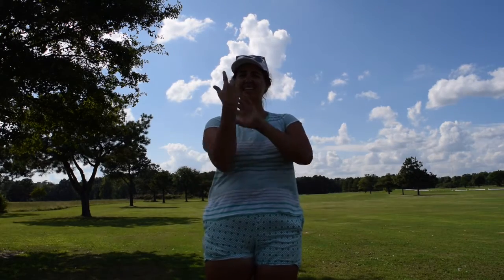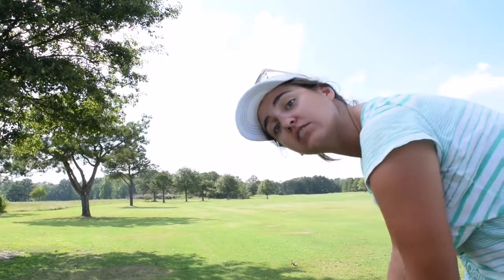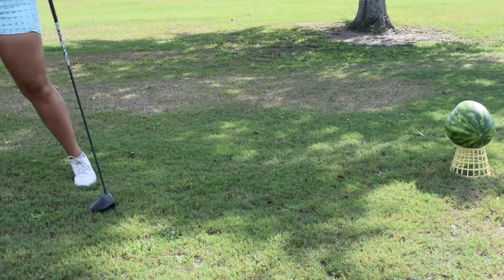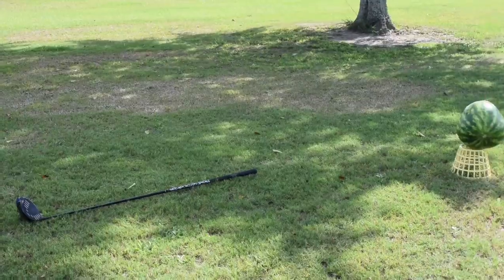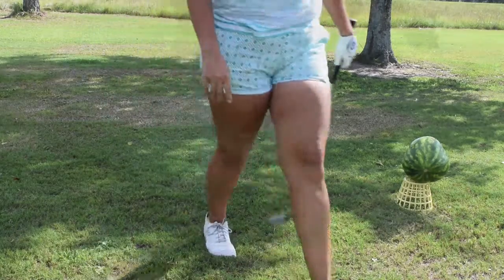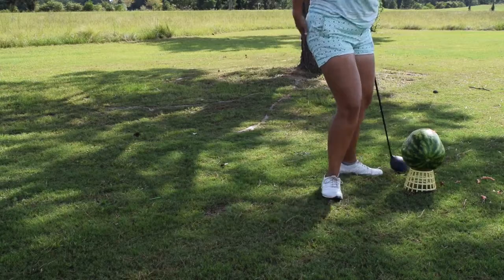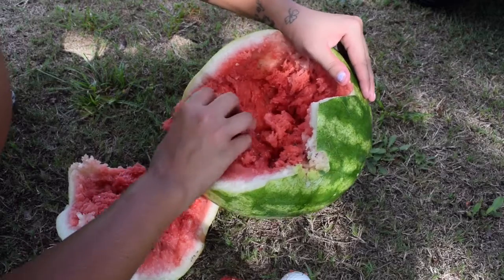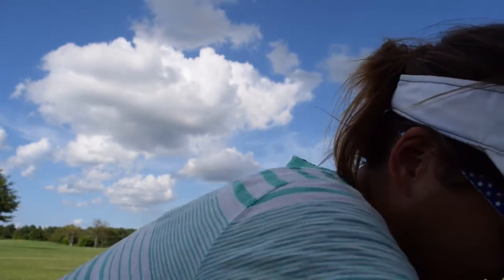Golf ball Vs Watermelon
Today I finally decided to make this video. I have wanted to make it for several weeks, and today was the day to complete the task.